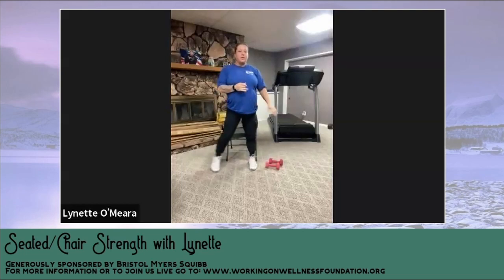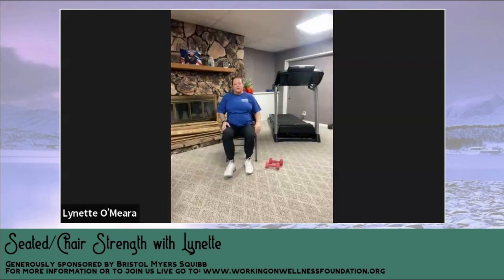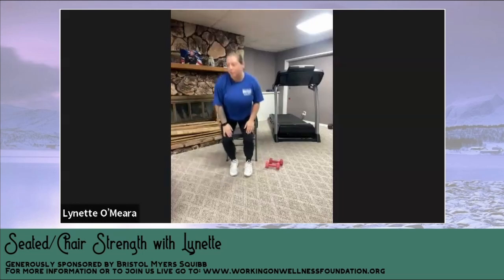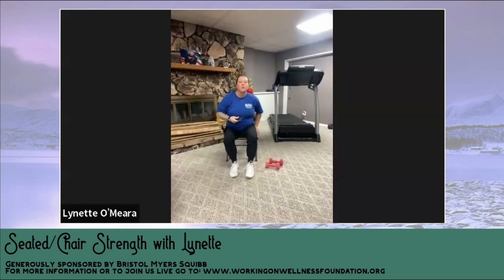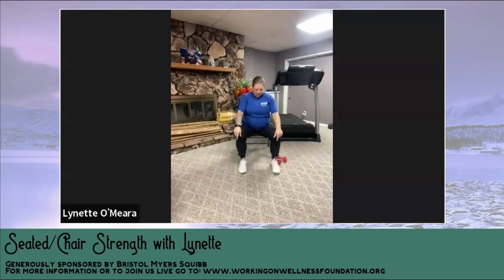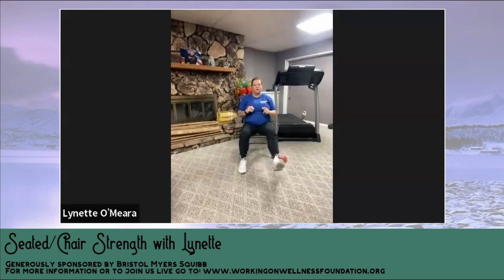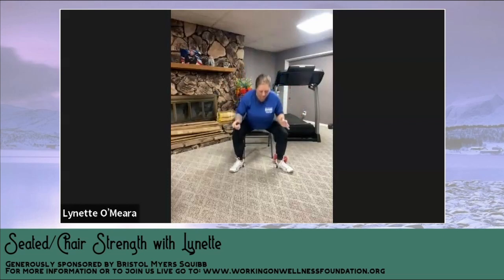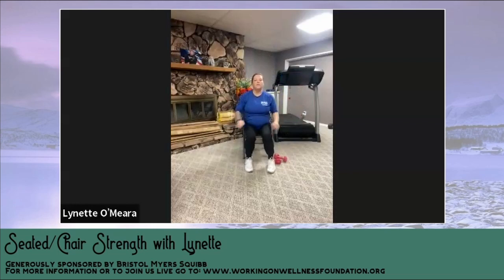20240320 Seated/Chair Strength Training with Lynette Sponsored by Bristol Myers Squibb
Special thanks goes to Bristol Myers Squibb for sponsoring today's workout.

Equipment Needed: hand weights

All of Lynette's exercises can be done wile remaining seated. But she demonstrates and challenges you to stand for many of them -- if you can do them safely! Lynette starts off with a warm-up to get your heart pumping. Then move into exercises that help to improve your balance. The main set is 10 upper and lower body exercises. Finally a much needed stretching cool-down

But please remember to be safe during your exercise. Modify the exercises to your own abilities but challenge yourself if you can. And be sure to stay hydrated.

00:00 Introduction and warm-up
09:43 Balance exercises -- seated or standing
16:20 Full body workout
33:18 Stretching cool-down